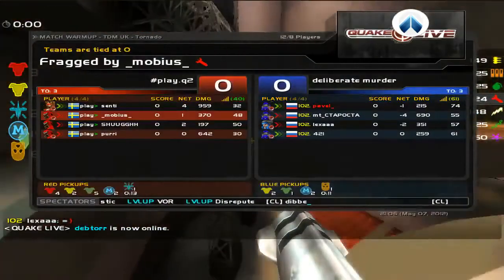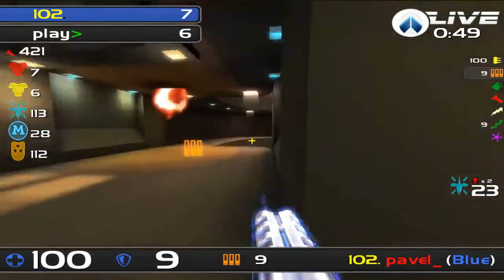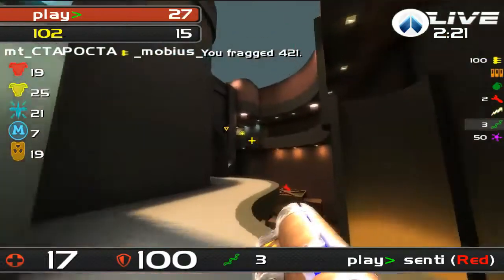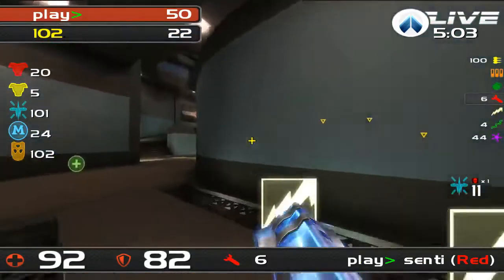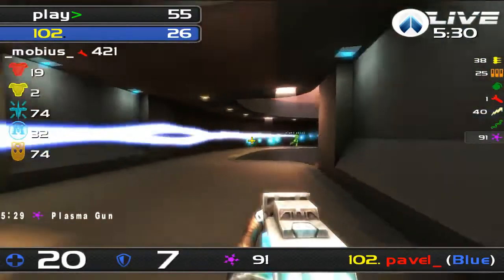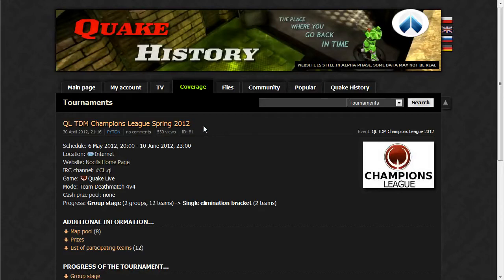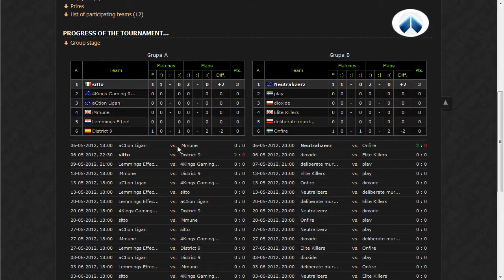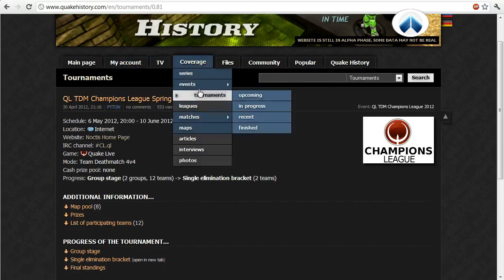Champions League Beta - play vs 102. - Map 3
Tornado. CL.ql Also check out quakehistory.com Broadcast May 7, 2012.